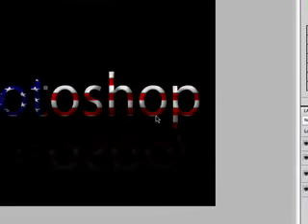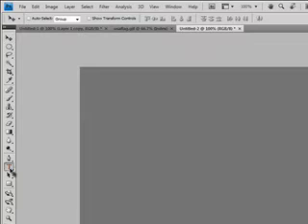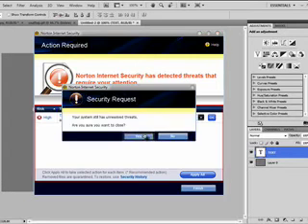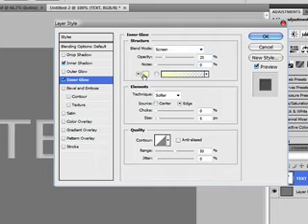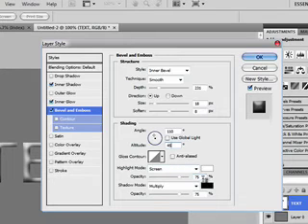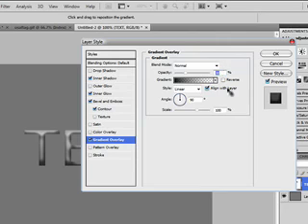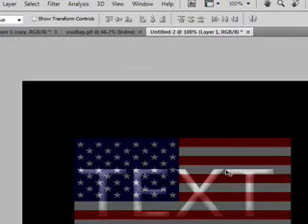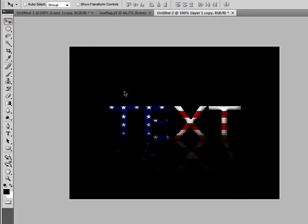Patriotic Text Effect In Adobe Photoshop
Another Great Tutorial made by THENETWORKKING (Saad Ali)